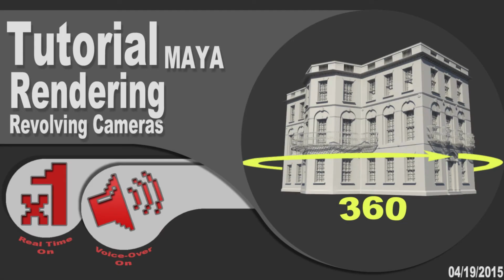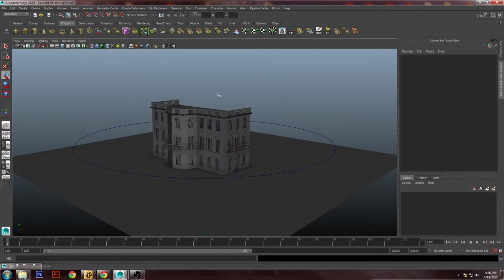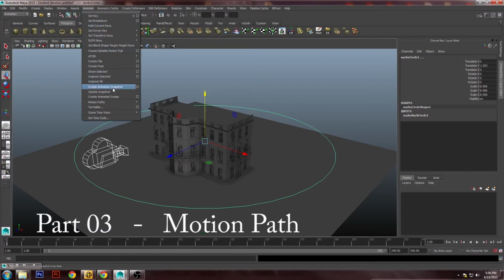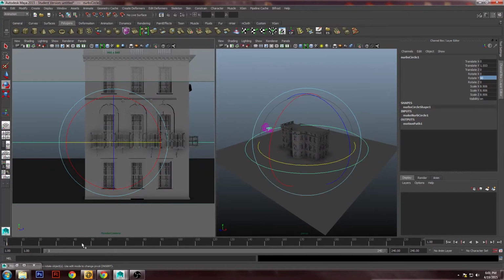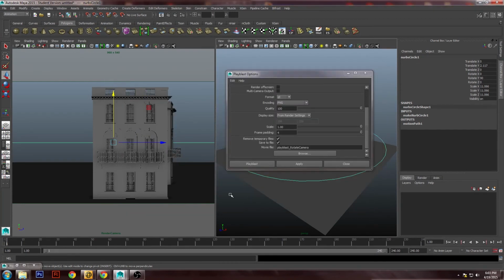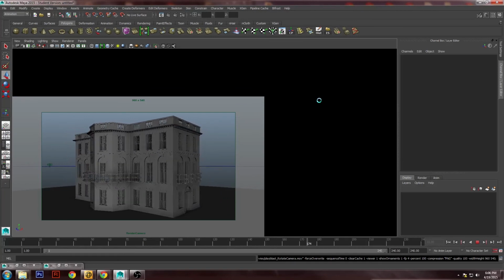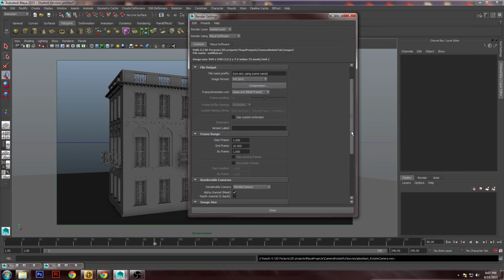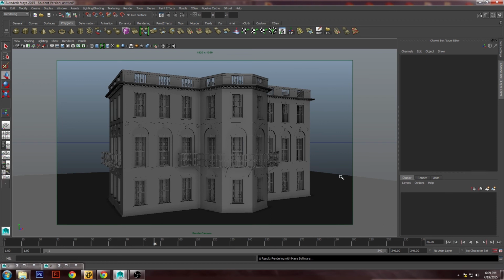Maya tutorial - Revolving Camera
A quick and easy guide to creating and rendering out a Camera that revolves around a object in Maya.